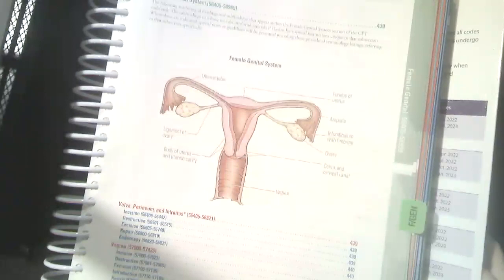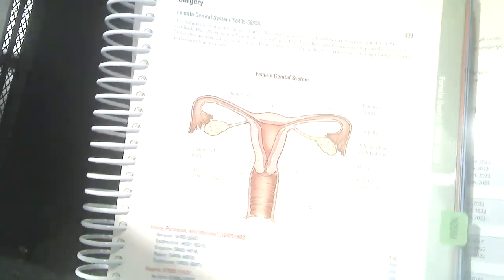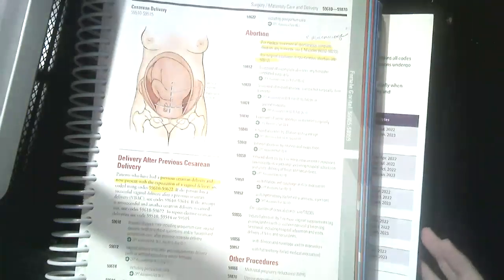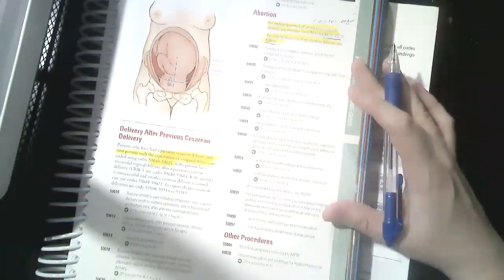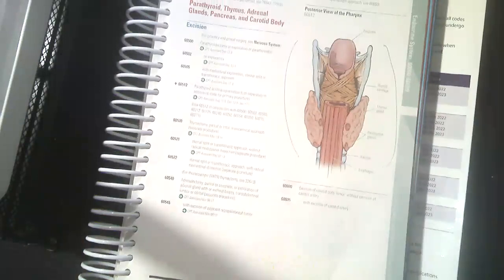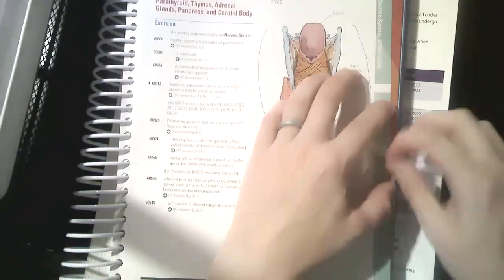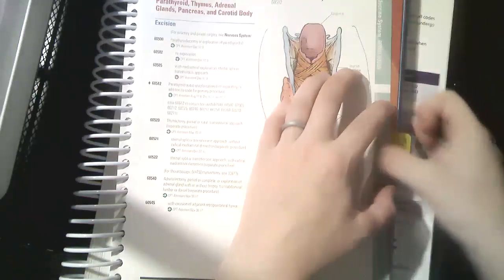Female Genital, Maternity, and Endocrine Walkthrough- CPT 2022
CPT 2022 Section Walkthrough